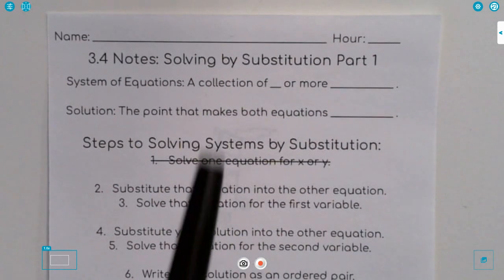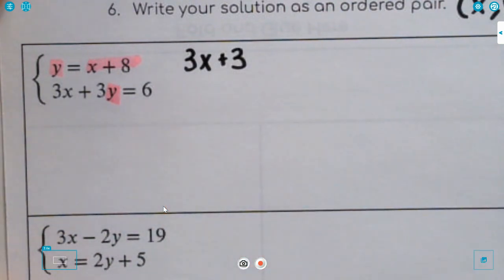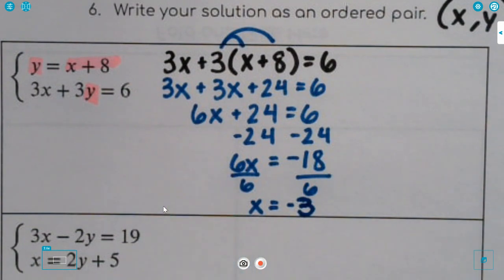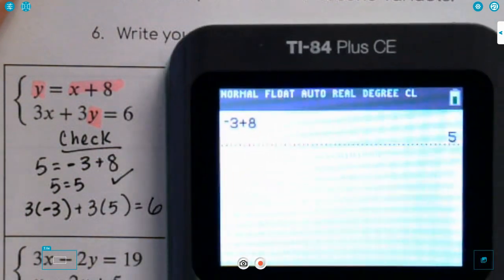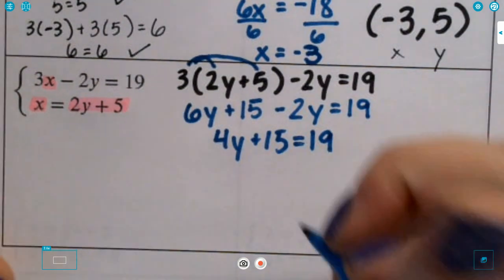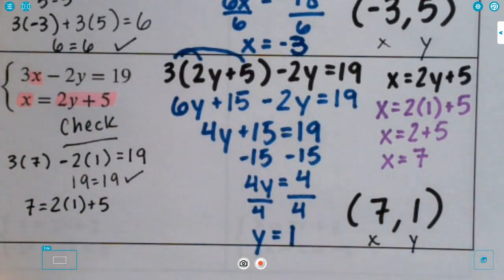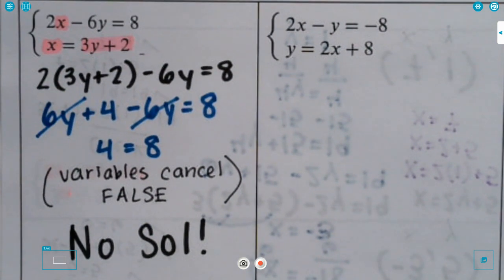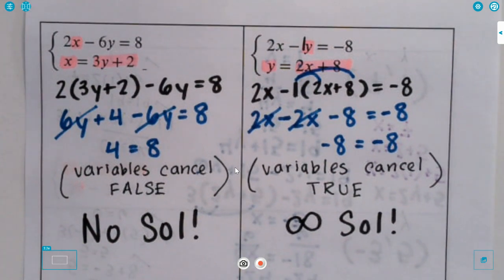3.4 Notes- Solving by Substitution Part 1